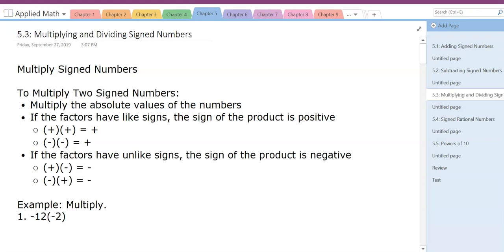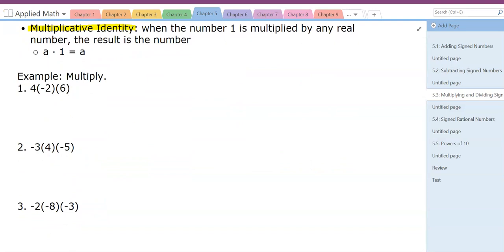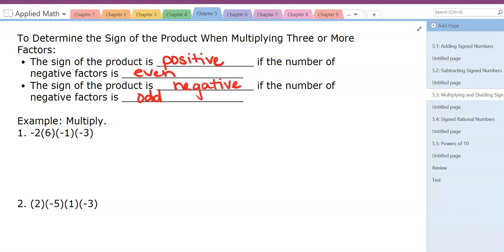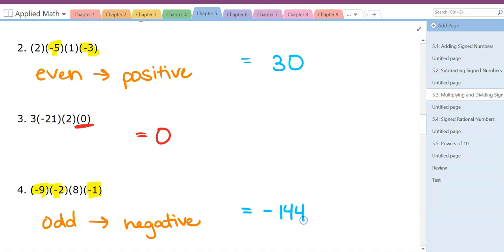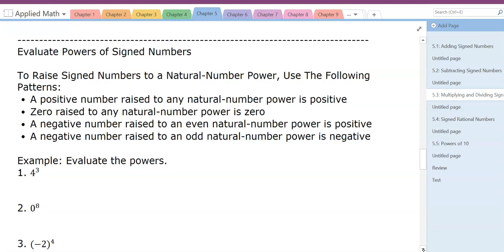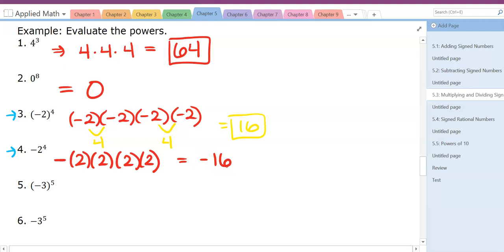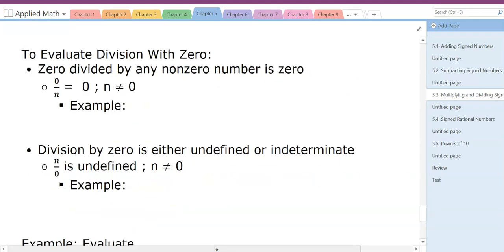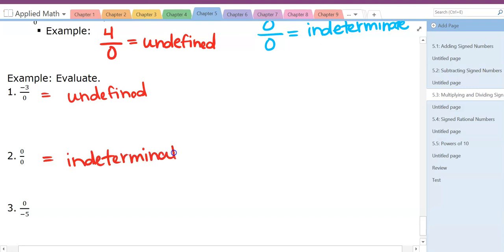Applied Math - 5.3 Multiplying & Dividing Signed Numbers